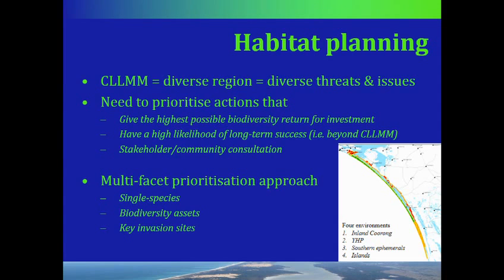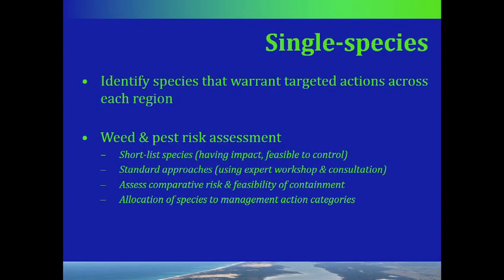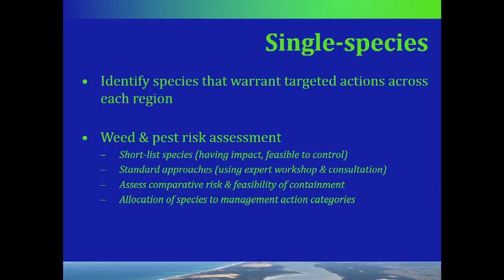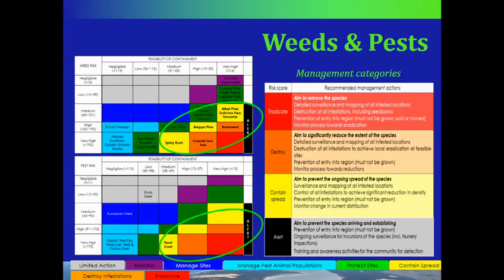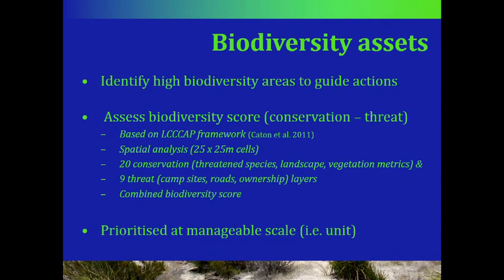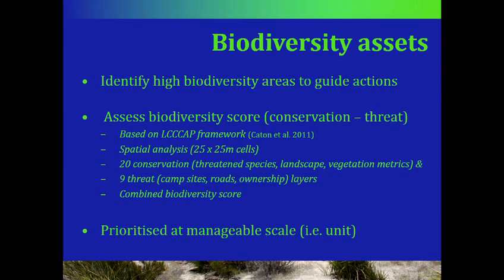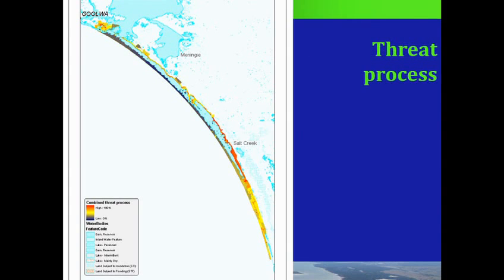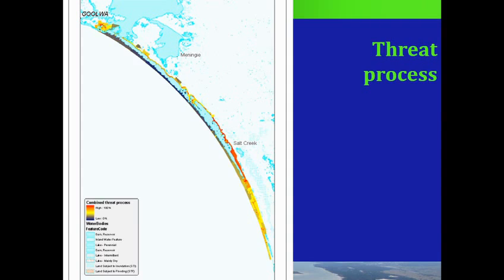Prioritising pest and weed management to optimise success of a landscapescale restoration project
Day 1 Session 2 1445 Nick Whiterod for Ben Shepherd
13 April 2016 - Horace Lamb Theatre